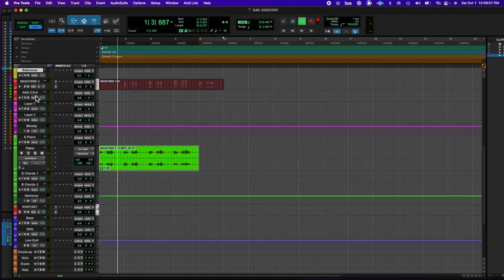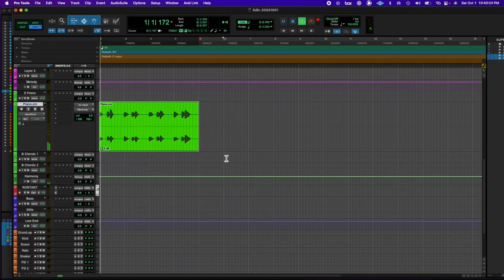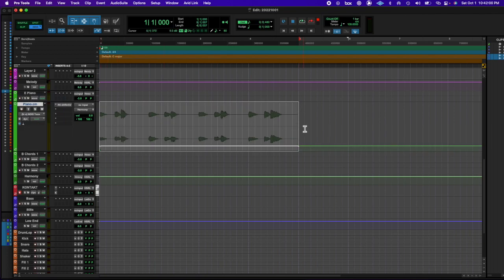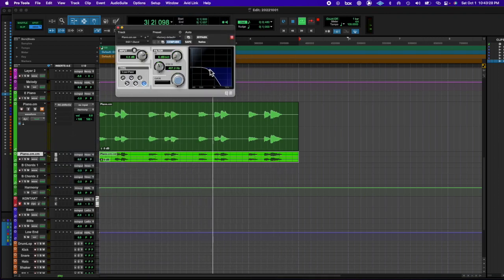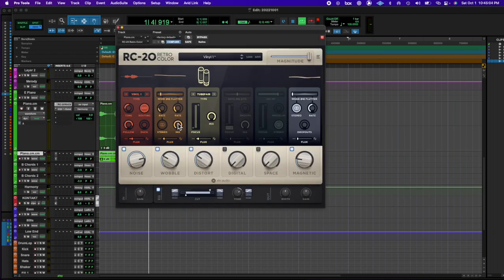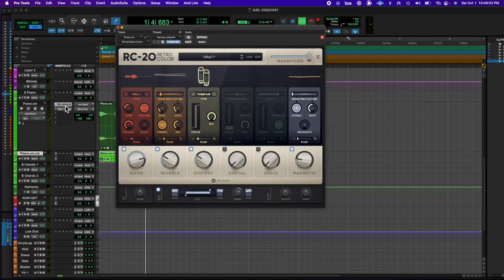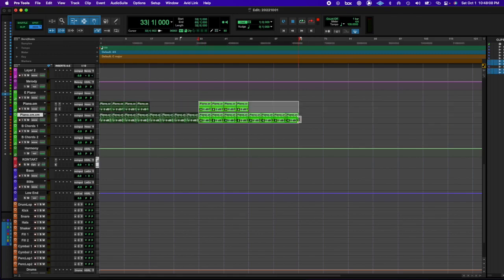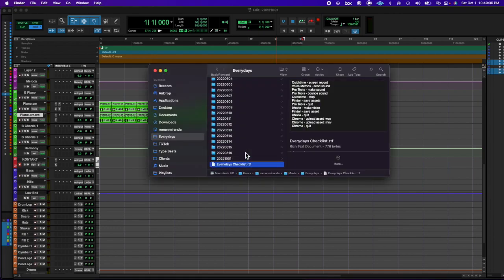20221001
i'm back baby